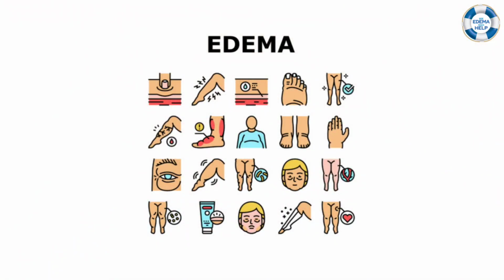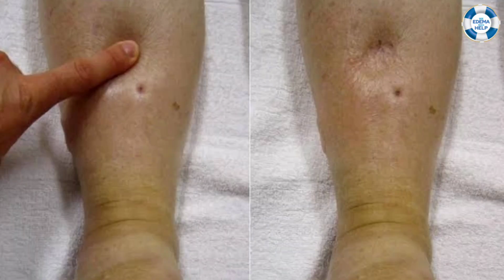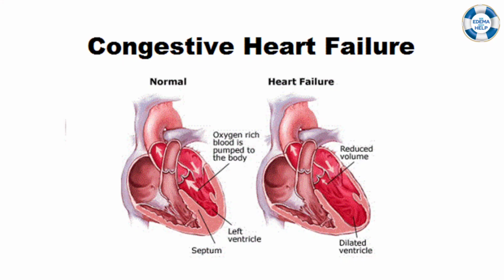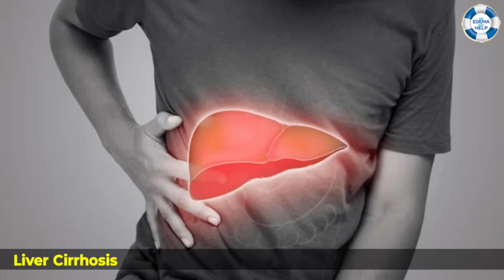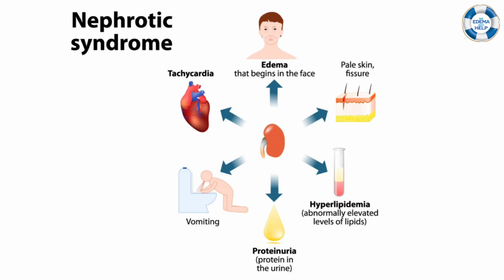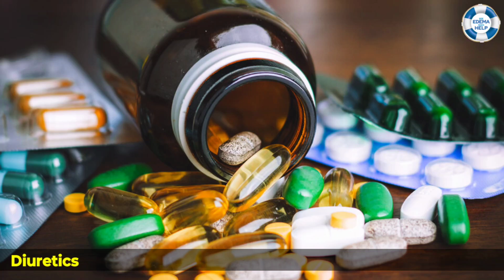Dr. Ravi Shankar